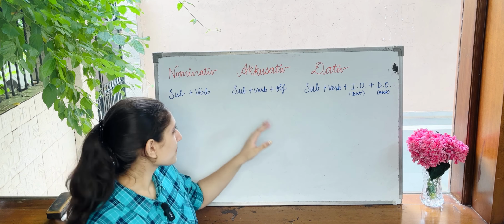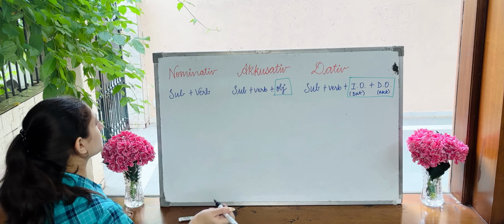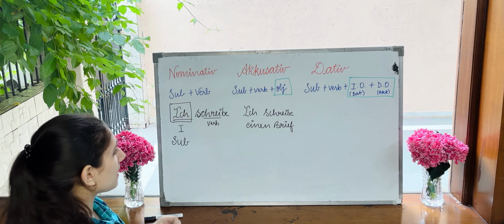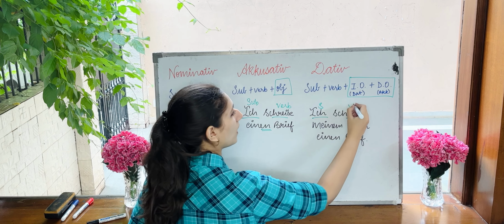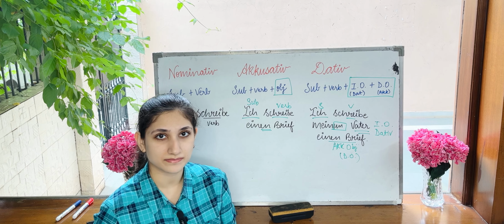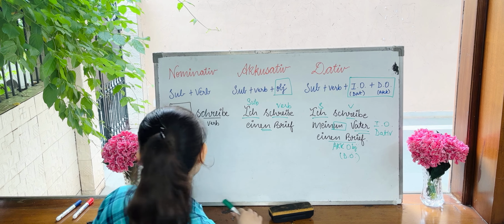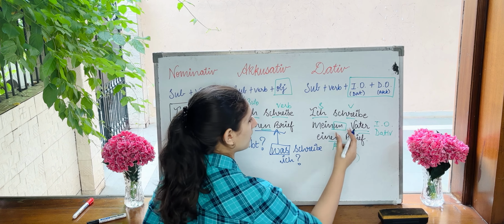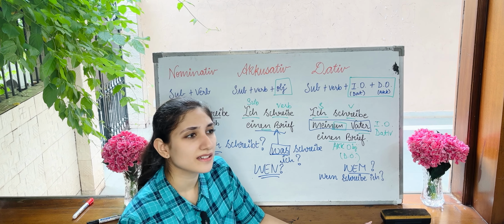Cases in German: Nominativ, Akkusativ & Dativ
In this lesson you will learn cases in German- Nominativ, Akkusativ and Dativ.